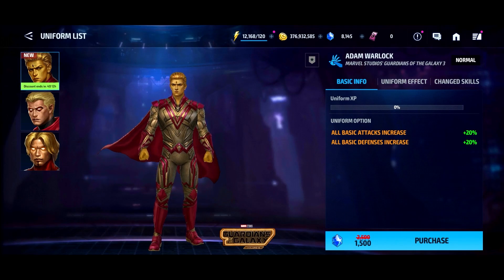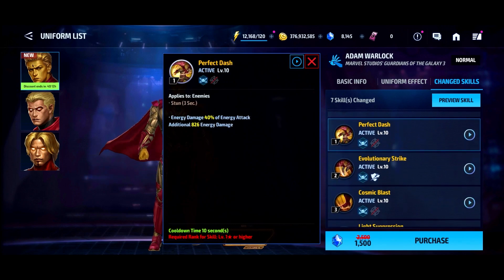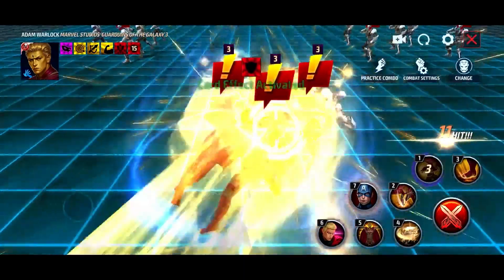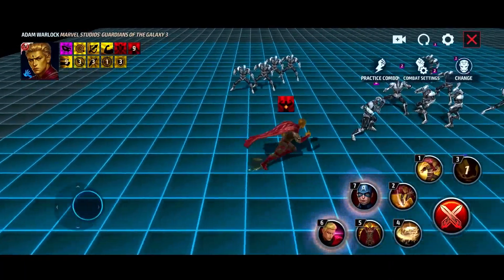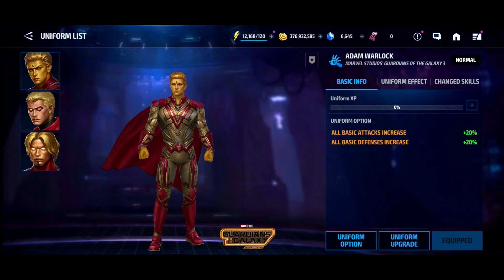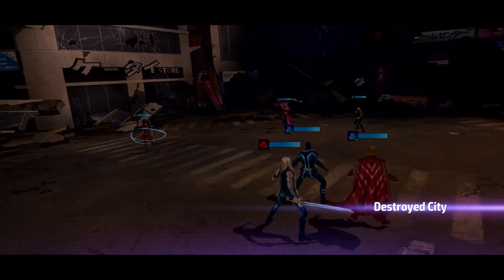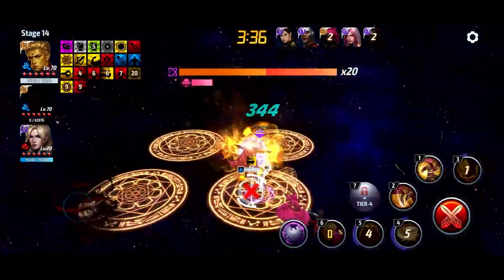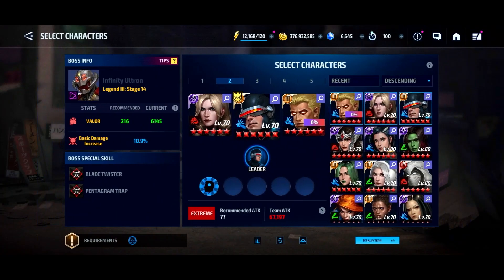Adam Warlock GOG Vol 3 Uniform First Impressions! (MFF)